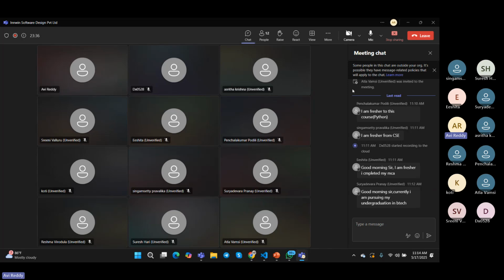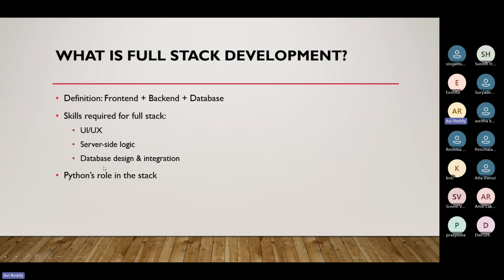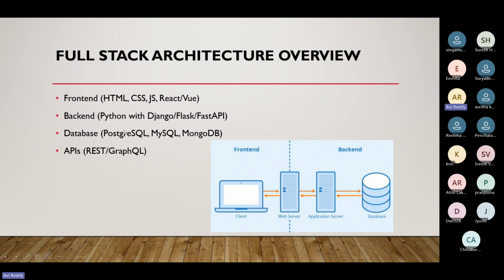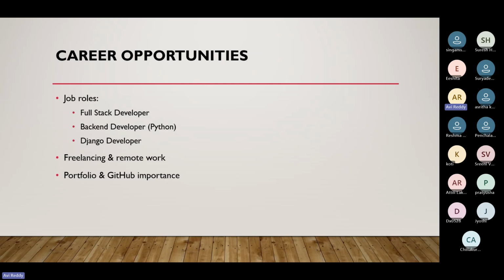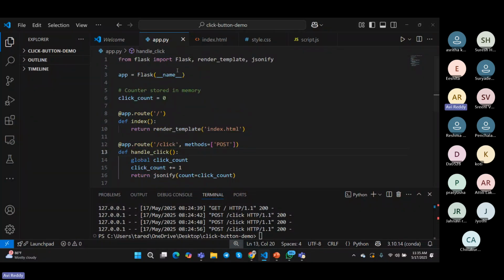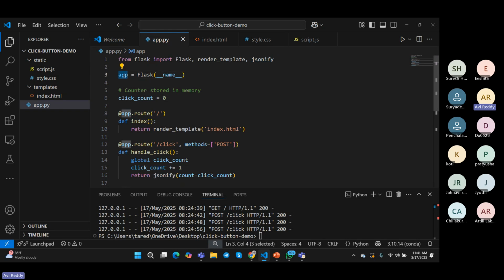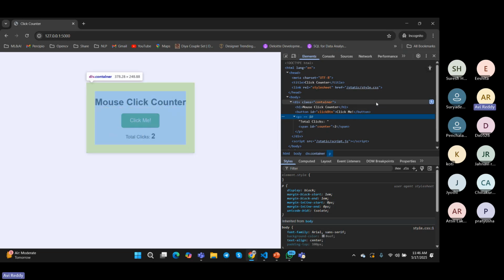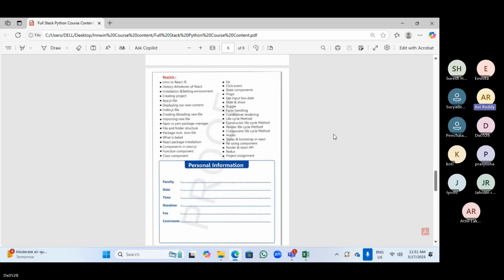Python Full Stack Demo Session _INNWIN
🚀 **Python Full Stack Development – Complete Training Session**

Welcome to our **Python Full Stack Development** session!
In this video, you’ll learn how to build **real-world, dynamic web applications** using Python and modern front-end technologies.

### 🔹 What You’ll Learn in This Session:

✅ Python fundamentals & advanced concepts
✅ Web development with **HTML, CSS & JavaScript**
✅ Backend development using **Django / Flask**
✅ Database handling with **MySQL / PostgreSQL**
✅ REST APIs & real-time project implementation
✅ Industry best practices & interview-focused concepts

✔ Beginners & freshers
✔ Anyone interested in becoming a **Full Stack Developer**

📌 **Hands-on training | Real-time examples | Career guidance**